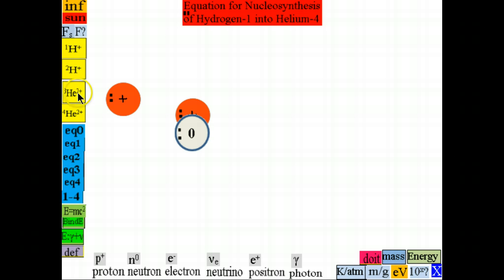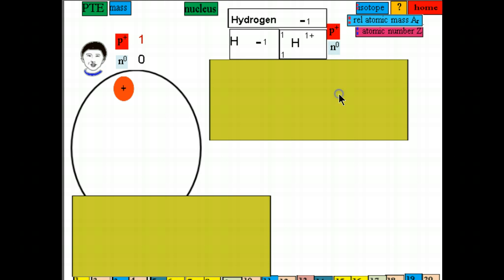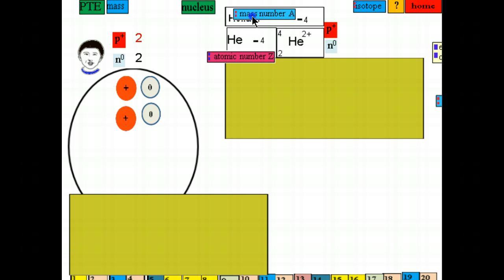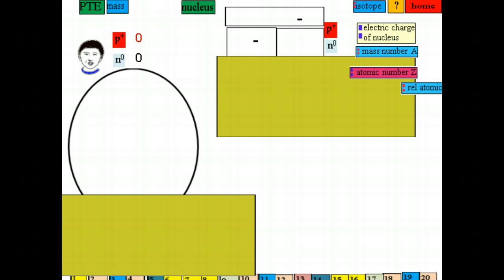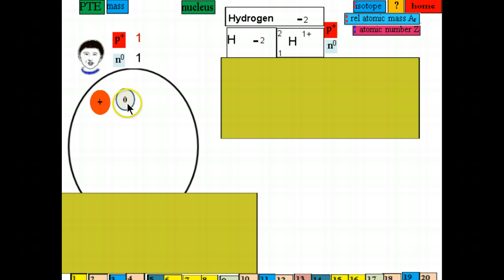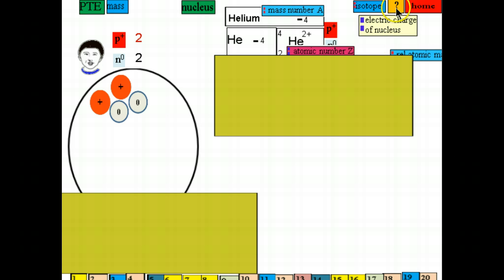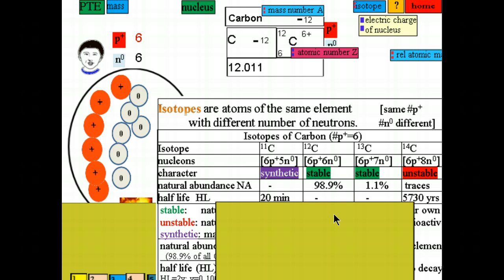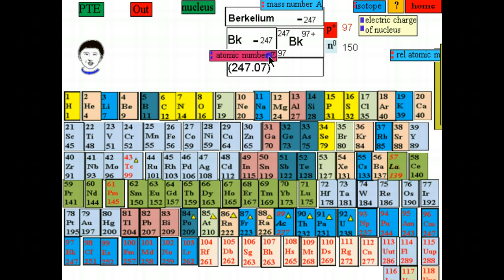Make Elements 1: atomic number Z, mass number A, Isotopes